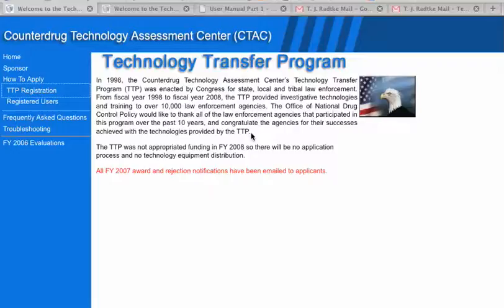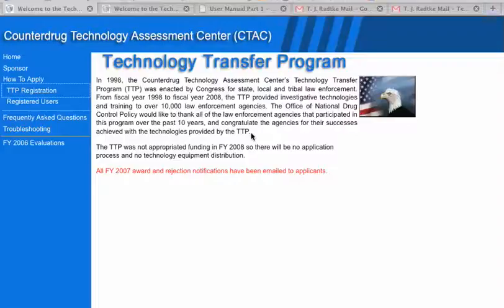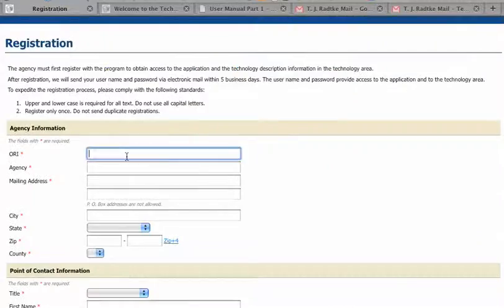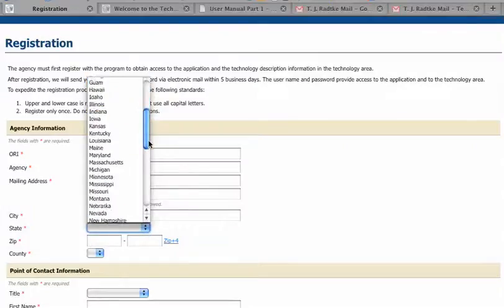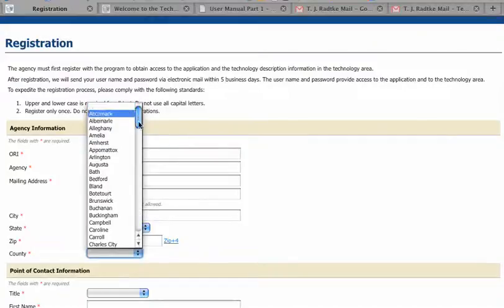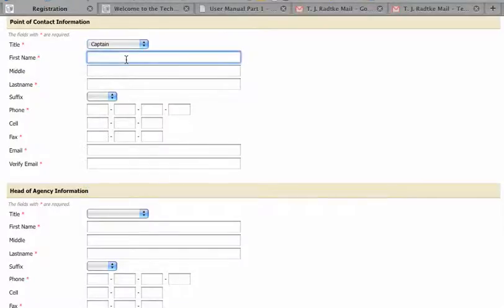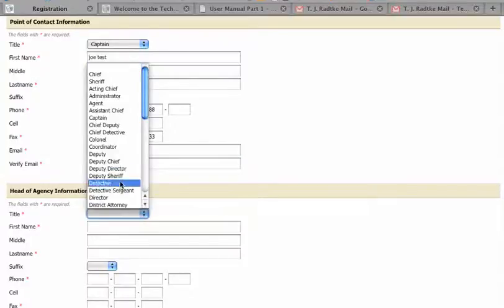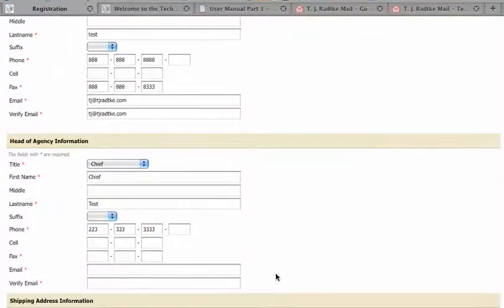GrantsManagementToolOverview 1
Overview - This is the first of several videos highlighting the functionality of a web-based grants management application that was previously used by the Office of National Drug Control Policy CounterDrug Technology Assessment Center to manage its Technology Transfer Program. This web-based grants management tool was designed with the flexibility to accommodate changes to the program requirements and indeed to adapt for use with other federal grant programs.